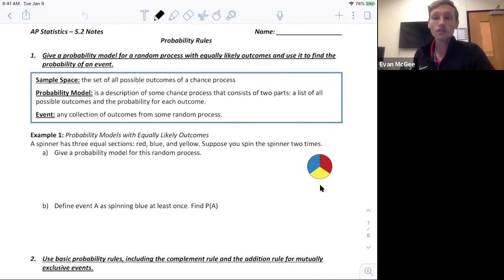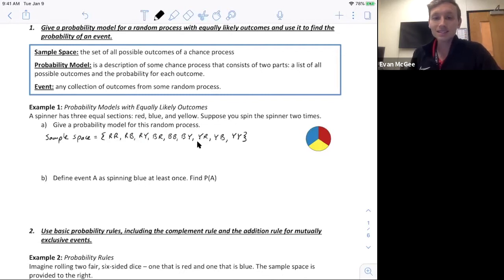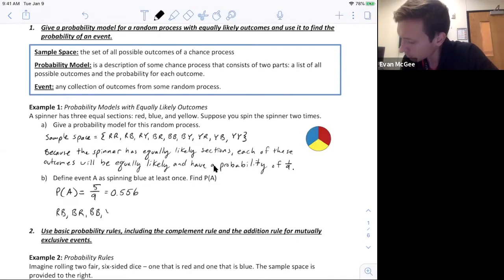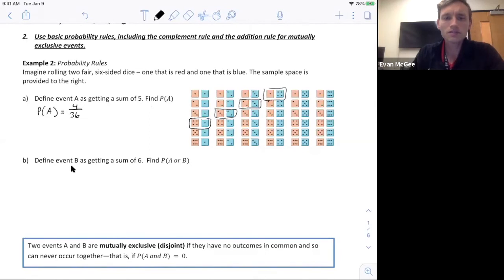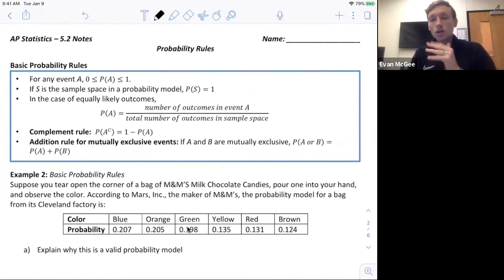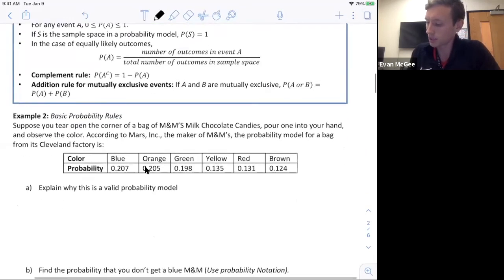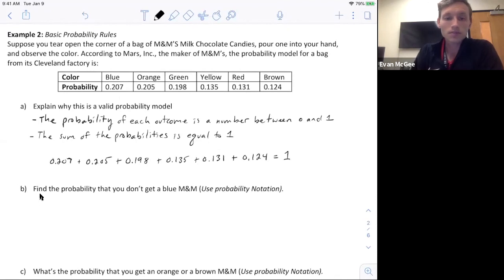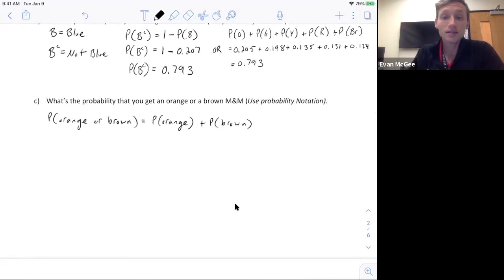5.2: Probability Rules (Part 1)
1. Give a probability model for a random process with equally likely outcomes and use it to find the probability of an event.
2. Use basic probability rules, including the complement rule and the addition rule for mutually exclusive events.